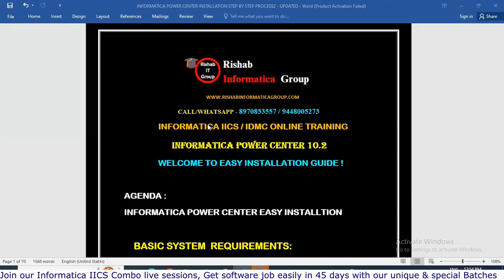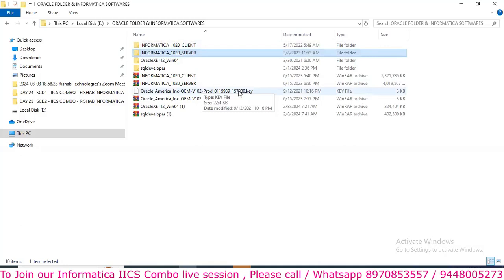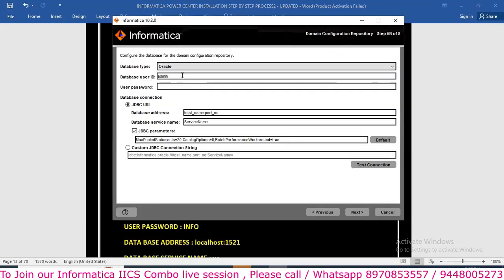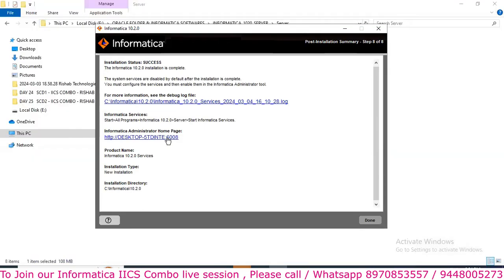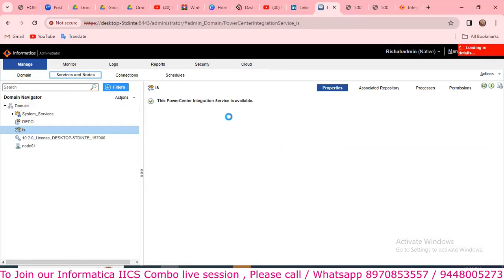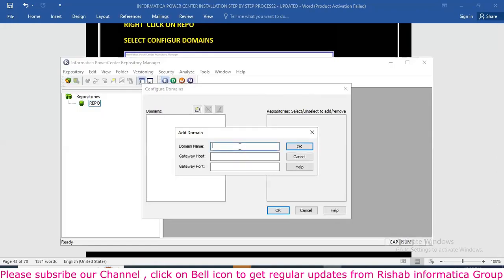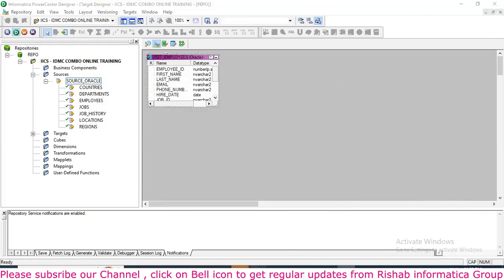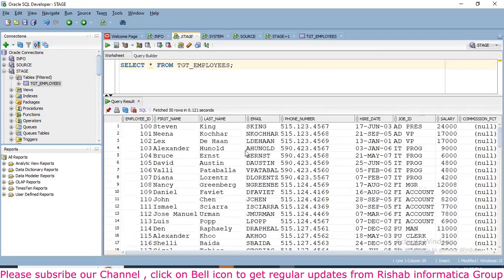How to Install Informatica power center 10.2 | Oracle | Easy Installation Guide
Hi Everyone ,

Please watch this  video & learn How to install Informatica power center 10.2

Note : Before Installing Informatica power center we need to install Oracle 11G BY watching this Video

After Installed Oracle 11 G Succesfully
Than Install Informatica power center using below Softwares link

Informatica power center Easy Instllation Guide :  Pls whatsapp to 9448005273